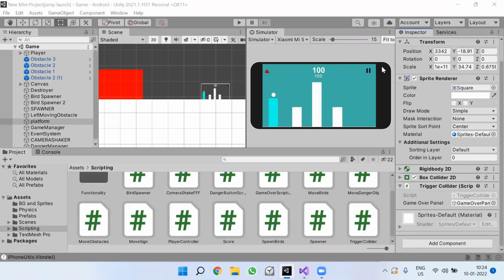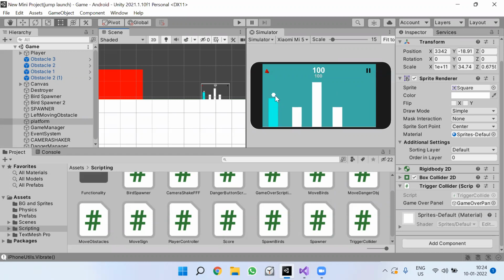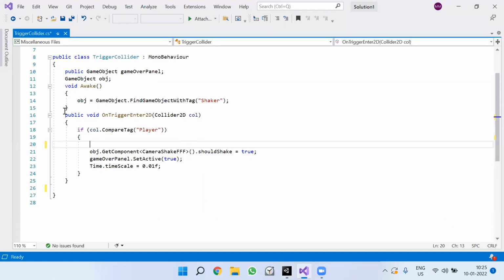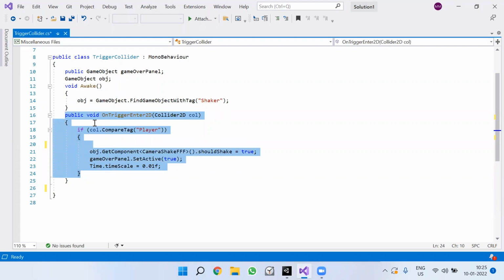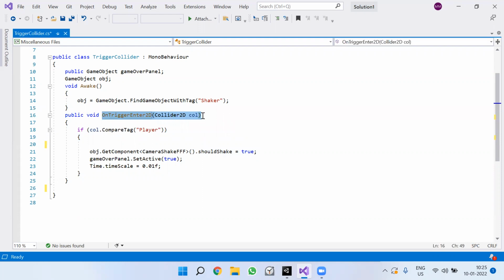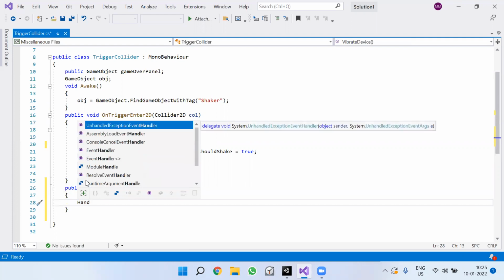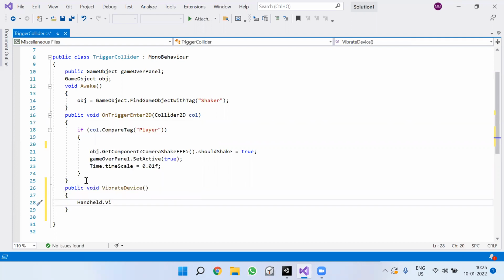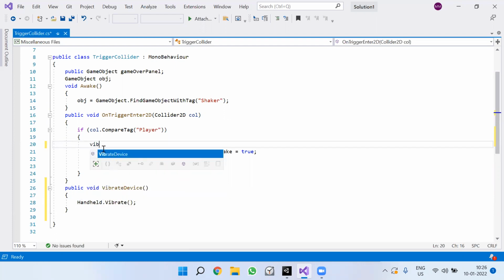How to create mobile device VIBRATIONS in Unity in under 2 minutes !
In this video you will learn how to make your mobile device vibrate when one object collides with another, adding amazing effect to your game !
You can also use the script shown in the video for creating vibrations with buttons !